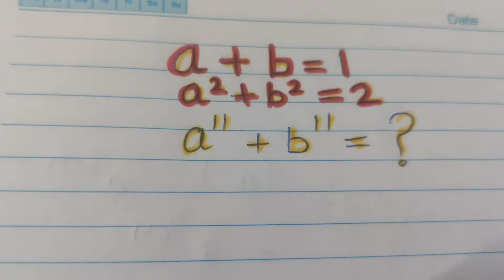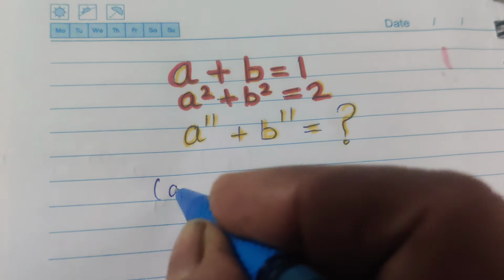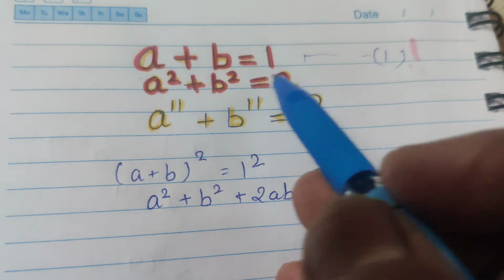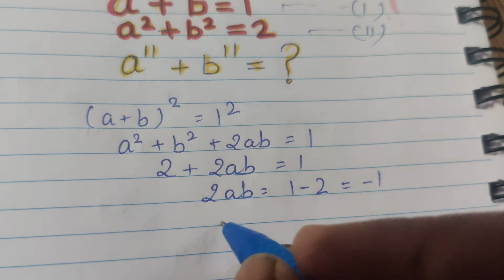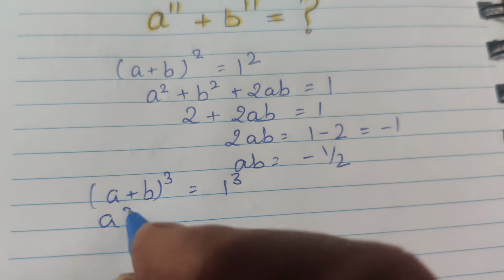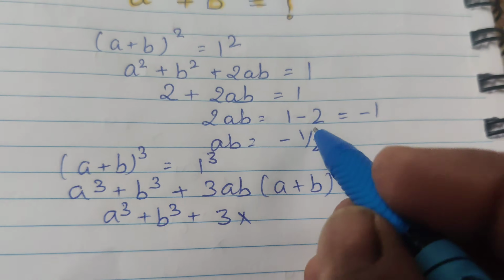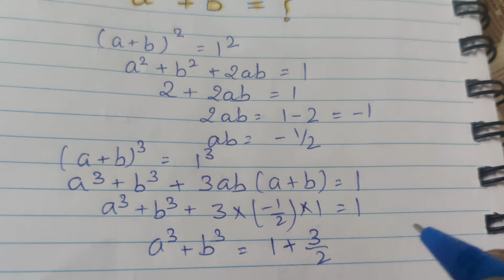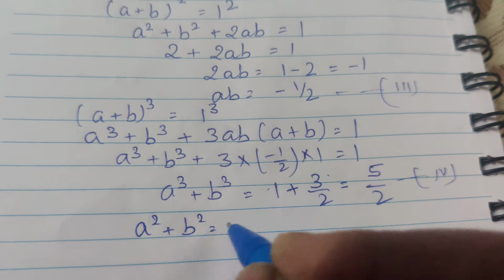Solving the Math Olympiad Puzzle: Finding a^11 + b^11 When a + b = 1 and a^2 + b^2 = 2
Welcome to Maths Cluster! In today's video, we're diving into a fascinating Math Olympiad problem: Given that a+b=1 and a^2+b^2=2, what is a^11+b^11? Join us as we break down this problem step-by-step, uncover the hidden relationships between the equations, and use symmetry and powers to find our answer. Whether you're preparing for a competition or just love a good math challenge, this video will provide insights and techniques that can be applied to similar problems.